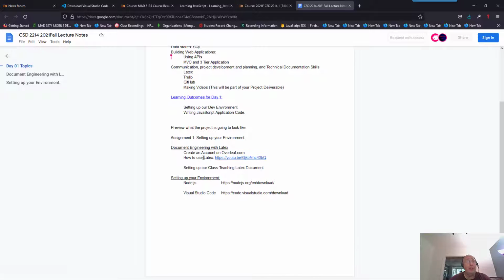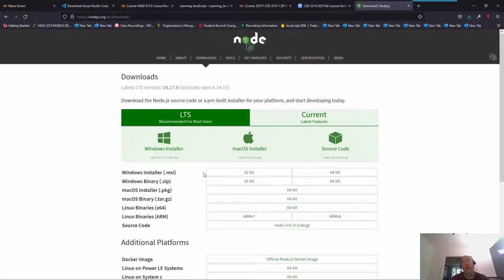Day 01 Welcome to Class